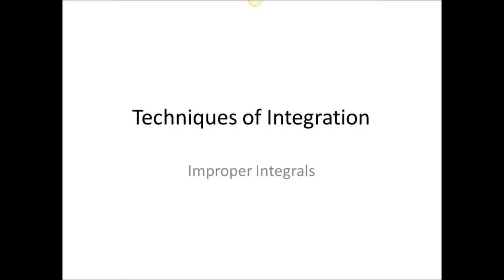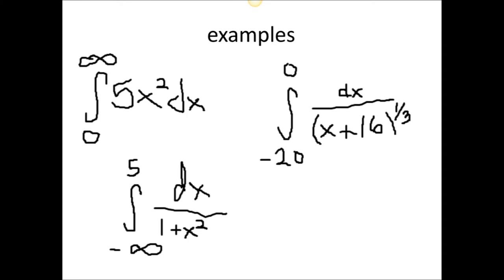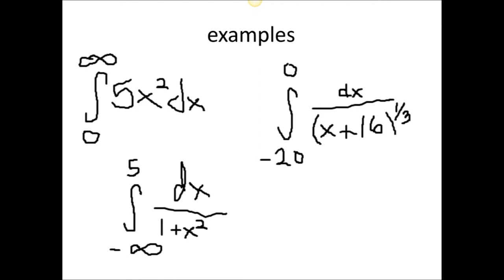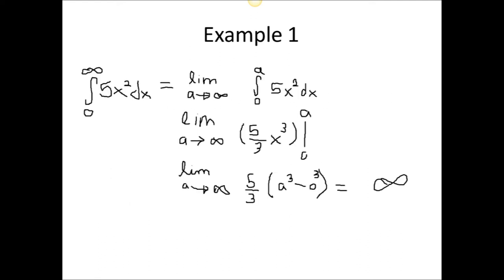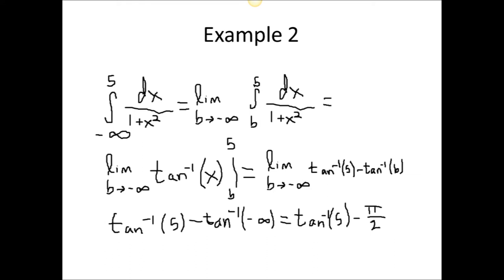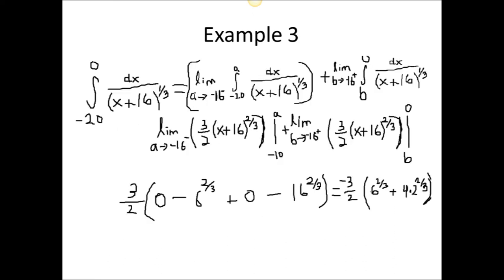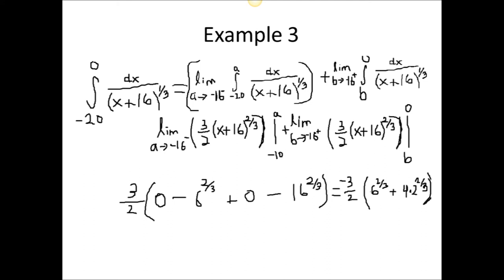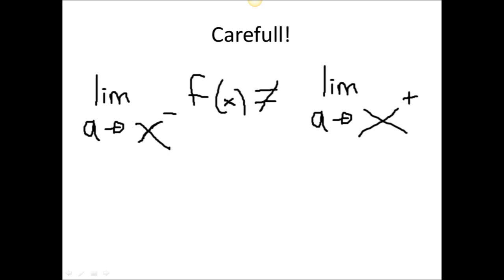calc movie 1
indefinite integration